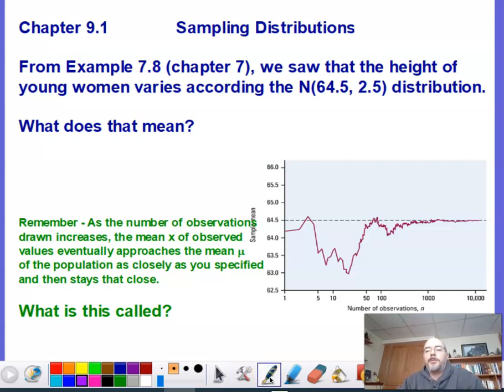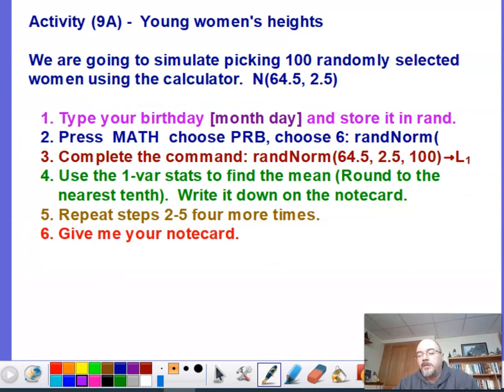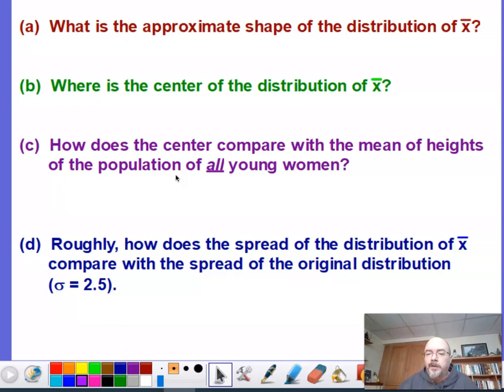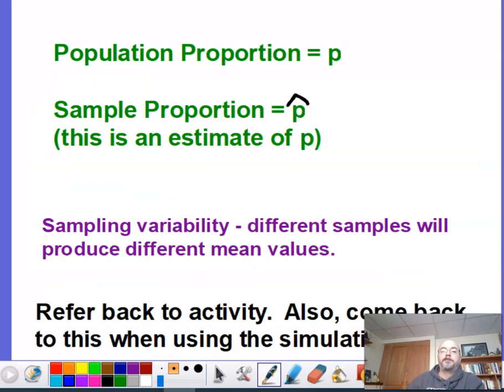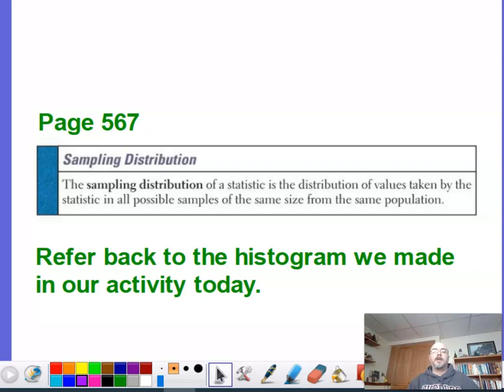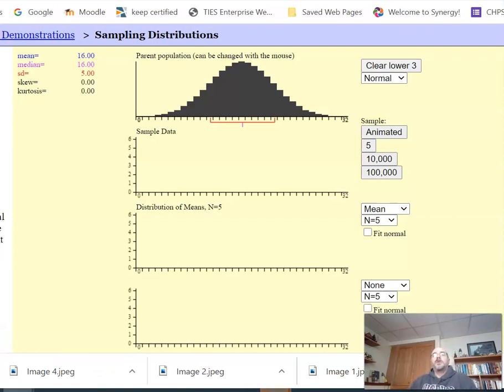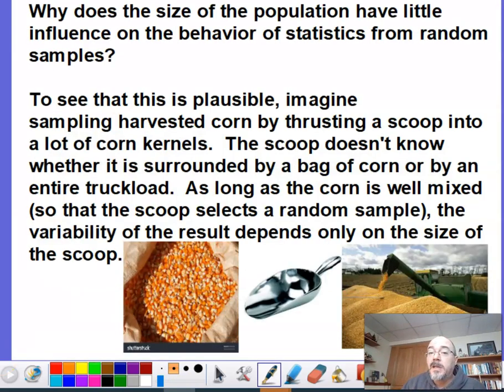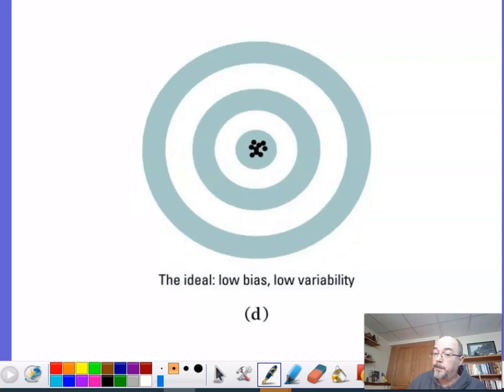AP Statistics: Chapter 9.1